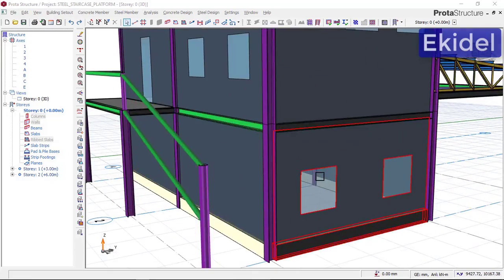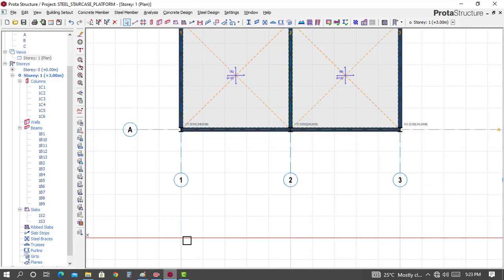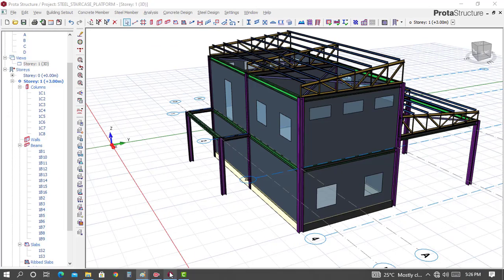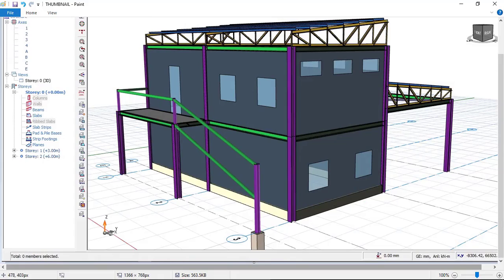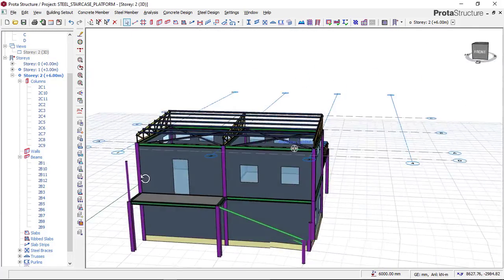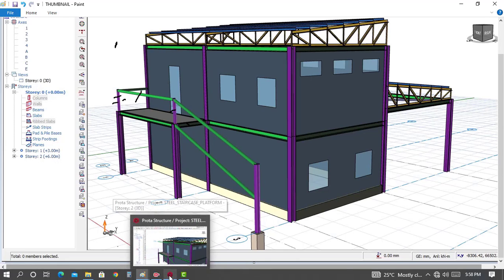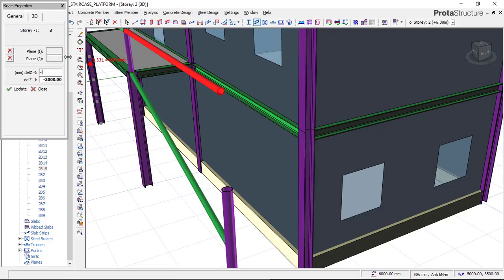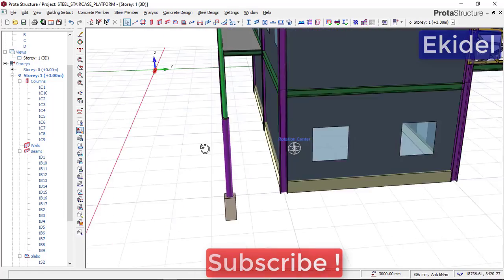Steel Staircase Platform Design in Prota Structure 2018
In this video you will learn how to model and design a steel staircase platform in prota structure.
Knowing that a steel staircase design in prota structure or protasteel can be designed with various design codes, but the design code that will be used for the design of this steel structure or steel building using prota structure is eurocode.
 So in this video you will learn:
-  How to model a steel staircase using prota structure.
-  How to design a steel structure in prota structure.
  Having in mind that we have various types of steel members in prota structure, you will also learn:
- How to create or insert a steel pipe in prota structure.
- How to create or insert steel beam in prota structure.
- How to create or insert column in prota structure.
- How to create or insert a slab in prota structure.
- How to create or insert inclined steel beam in prota structure.
- How to create or create a steel braces in prota structure.
In our coming videos you will learn :
- how to create steel connections in protaSteel
-  Steel design in prota
- Steel roof design in prota
- Mat foundation design in prota
- Raft foundation design in prota structure
- pile foundation in prota
And you will also learn how to perform all kinds of steel design in prota
design and detailing prota
autocad
how to